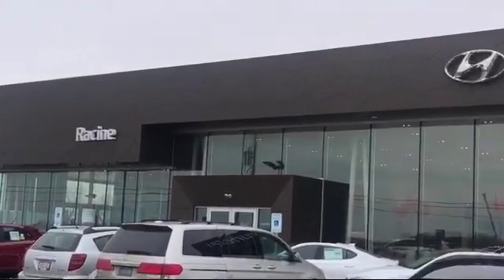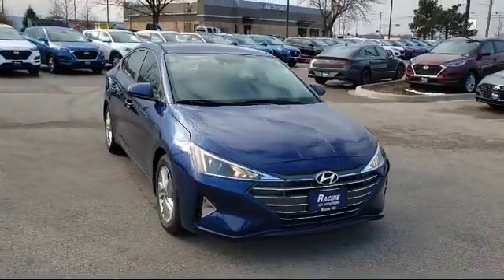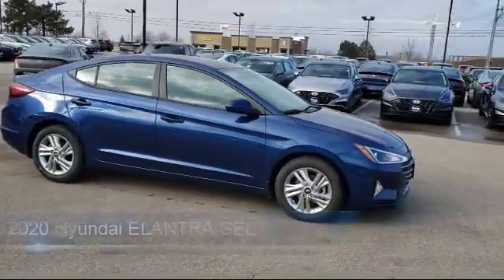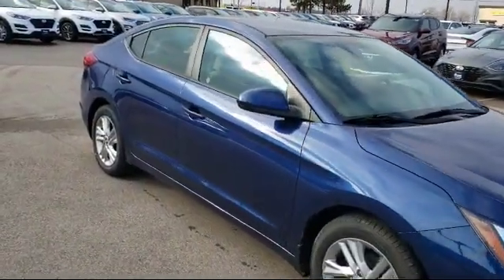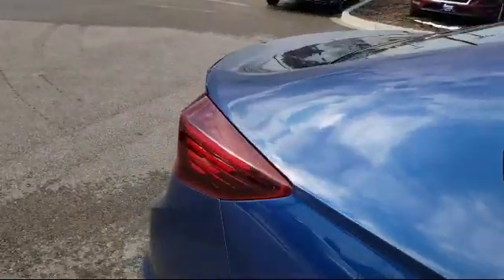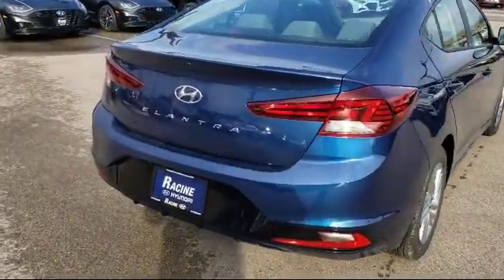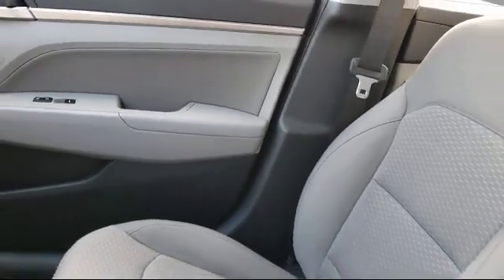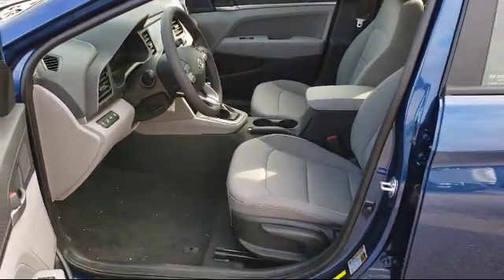2020 Hyundai ELANTRA SEL Racine Milwaukee Kenosha Janesville Burlington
2020 Hyundai ELANTRA SEL Stock Number: LH595596 Vin:5NPD84LF5LH595596.